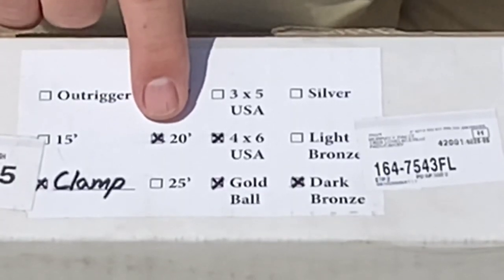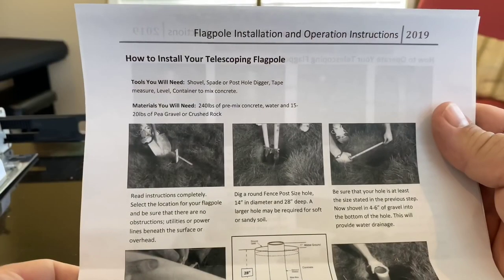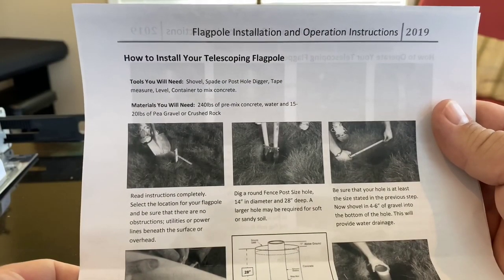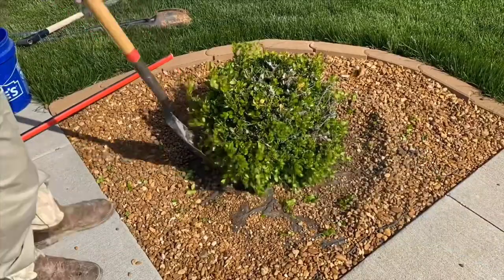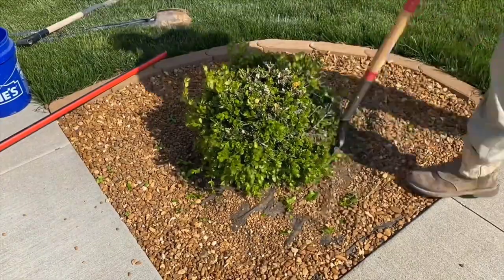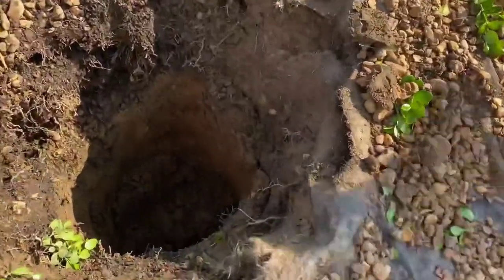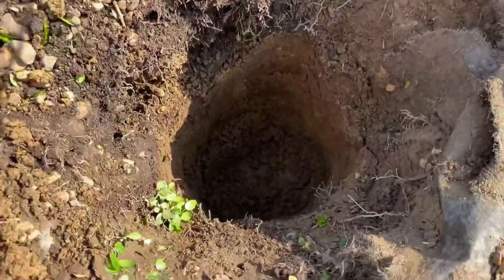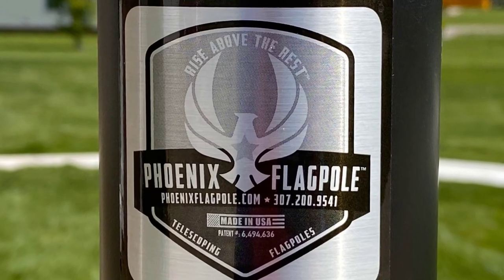Phoenix Flagpole Testimonial and Installation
JunkYard Tailgate Reviews our Phoenix Flagpole and shows everyone how to install his flag pole and Old Glory.